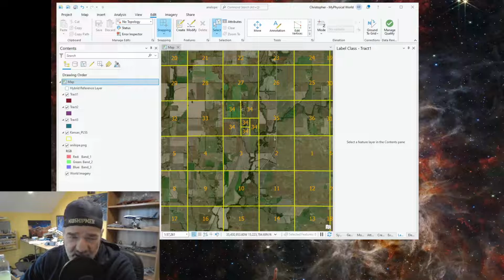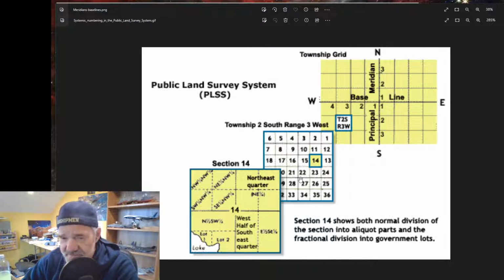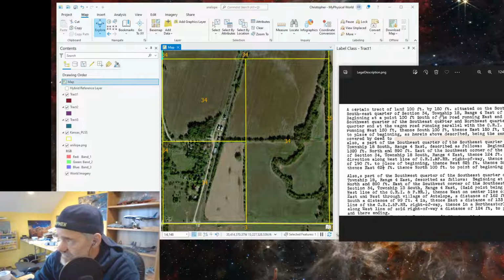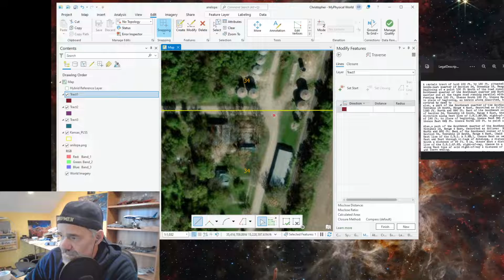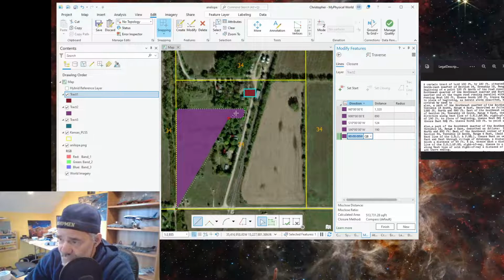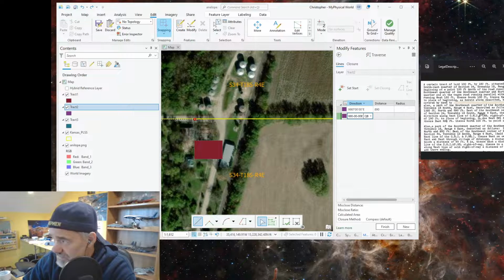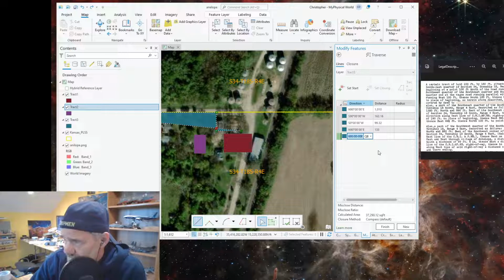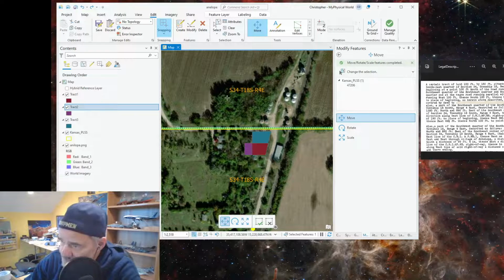Cadastral Mapping with ArcGIS Pro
This lengthy video talks about general cadastral mapping, the Public Land Survey System (USA), and how to use ArcGIS Pro to Traverse property descriptions.

laszip.exe (Free LAZtool software to decompress .LAZ data): https//

Data:
Landsat and Sentinel-2 imagery: https//earthexplorer.usgs.gov
LAS (LiDAR): https//apps.nationalmap.gov/downloader/

In USA.
Many State and County governments have GIS Data depositories that have free data to download.